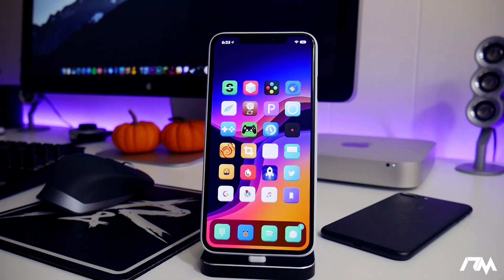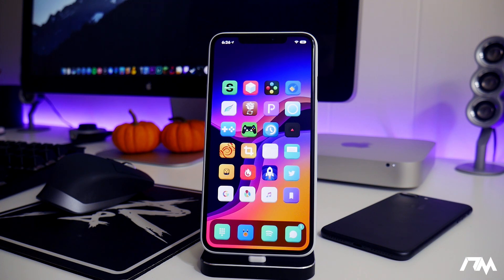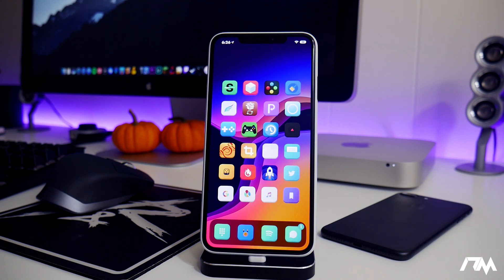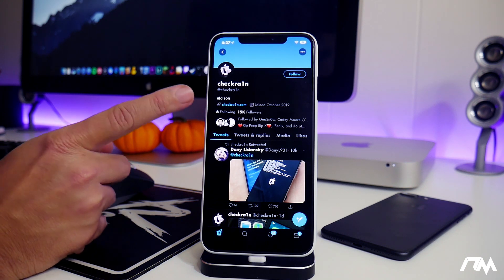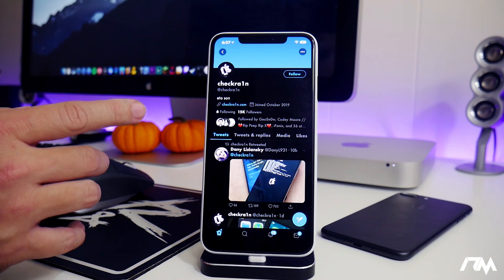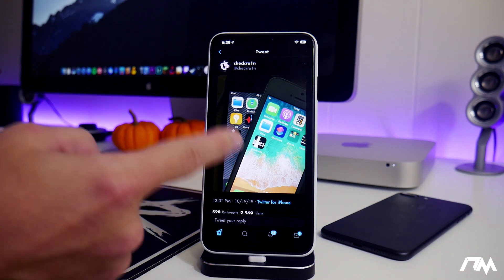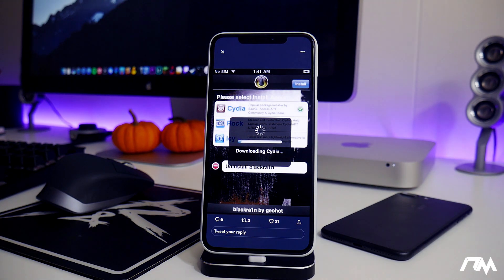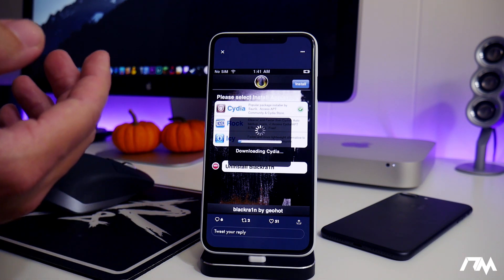iOS 13 JAILBREAK UPDATE: checkra1n Application - PACKAGE MANAGER INSTALLER